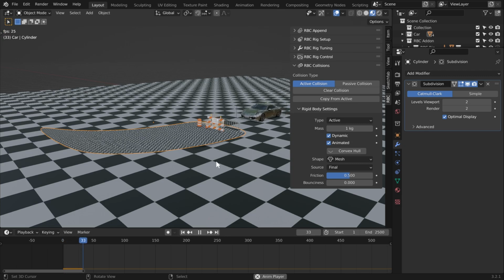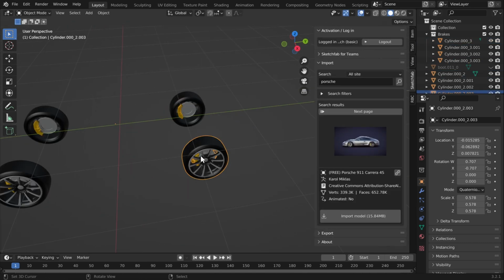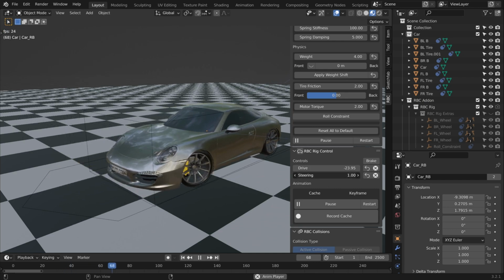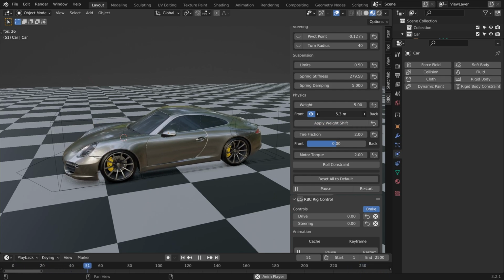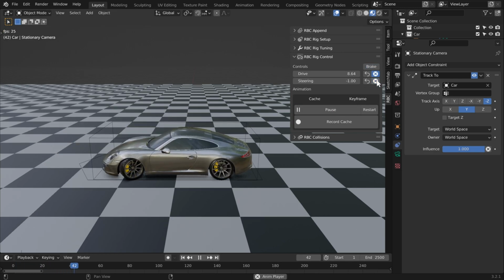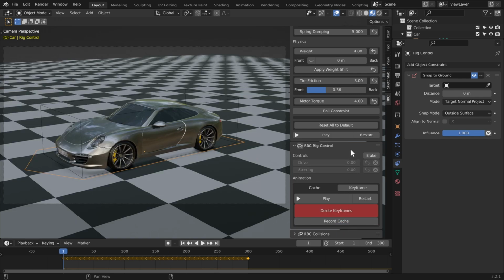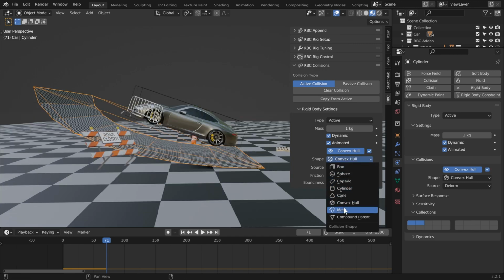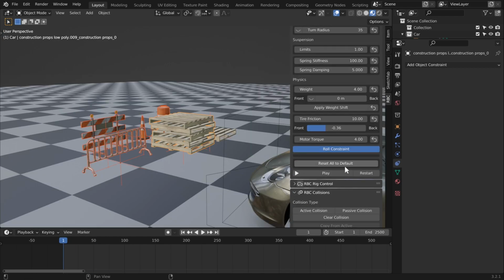RBC Addon 1.0 | A Car Physics Rigging Addon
The RBC Addon allows you to rig your vehicle with real-world physics in Blender easily! A combination of Rigid Bodies and Drivers will enable you to drive and steer your vehicle in real-time and the caching system lets you record and save your animation!

Chapters:
0:00 Intro
0:15 Install
0:37 Prep your vehicle
1:24 RBC Append
1:46 RBC Set up
2:40 RBC Control
2:54 RBC Rig Tuning
4:58 RBC Rig Control
7:03 RBC Collisions
8:22 Rigid Body Issues
9:20 Outro

My goal for this addon is to help people create realistic vehicle animations with ease so this is only the beginning follow the development here: